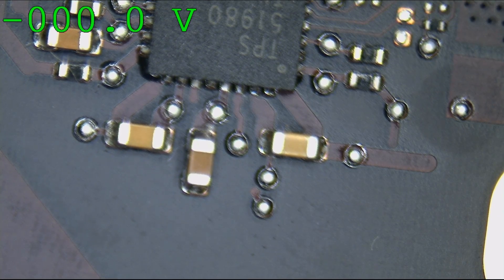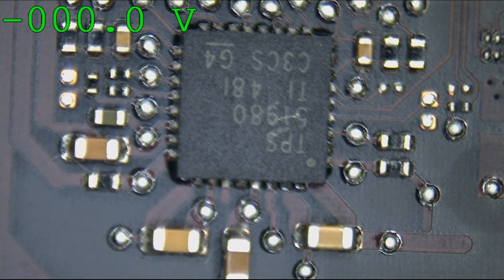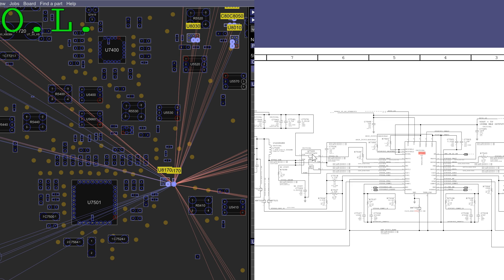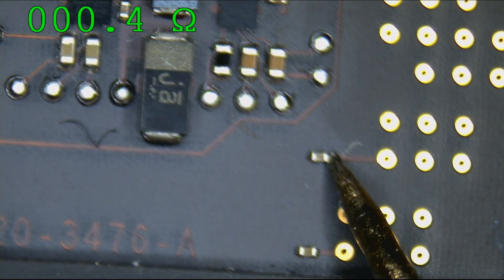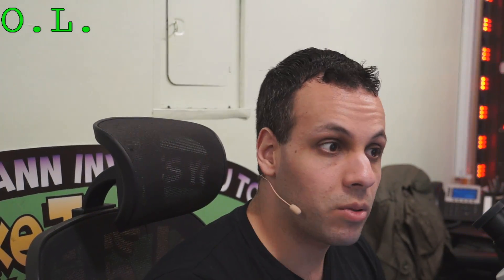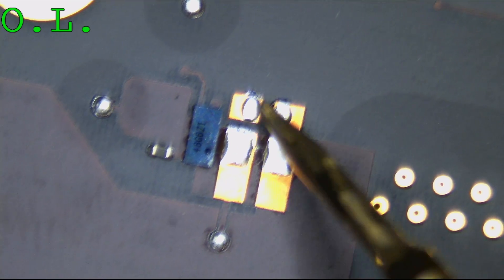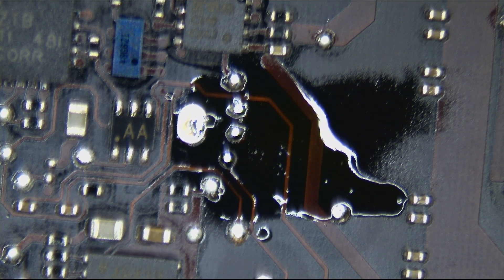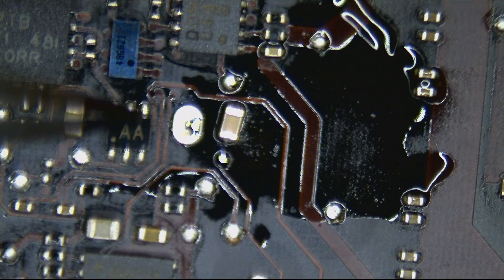Why are TPS51980 U7501 chip power rails jumping on Macbook logic board?